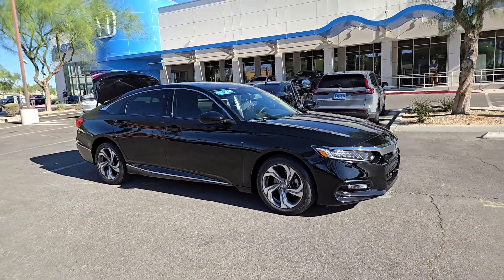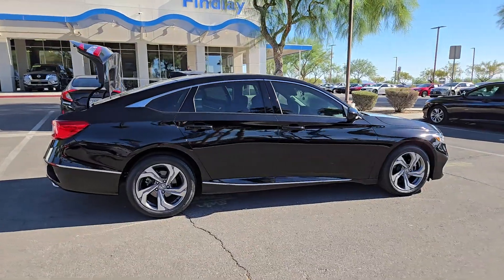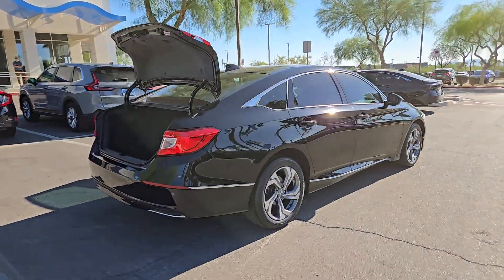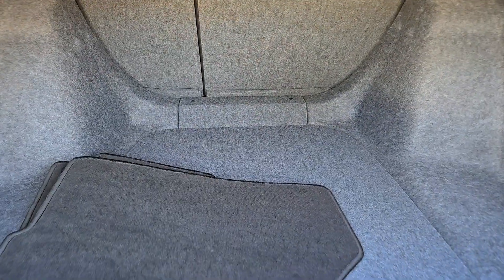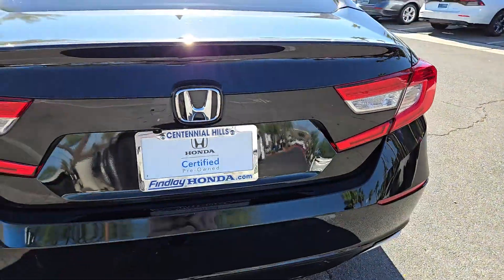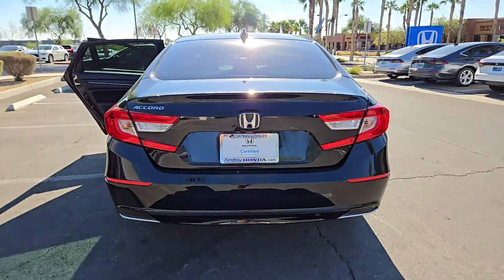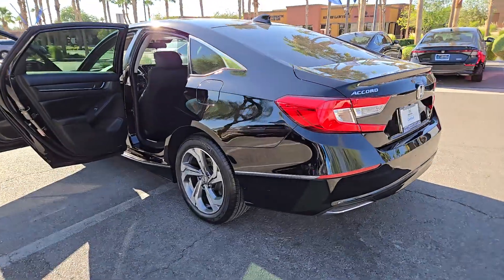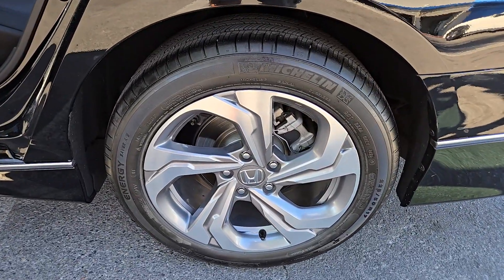2018 Honda Accord EX NV Las Vegas, Henderson, North Las Vegas, St George, Mesquite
Pre-Owned 2018 Honda Accord EX available at Findlay Honda Northwest located in 7494 W Azure Drive, Las Vegas, NV, 89130. Servicing the Las Vegas, Henderson, North Las Vegas, St George, Mesquite area.

Picture yourself in the  2018  Honda Accord.  Prepare to be amazed by the Accord. This  midsize sedan offers state-of-the art safety and connectivity technology, a quiet comfortable ride, elegant styling, a spacious interior, and powerful performance. It's simply perfect. These are just some of the great options this vehicle comes with: Apple Carplay®/Android Auto®, Keyless Entry, Moonroof, Satellite Radio, Heated Mirrors, Fog Lamps, Back-Up Camera, Bluetooth® Connection, Alarm, Aluminum Wheels. It's time you treated yourself to the best. This Honda Accord is waiting. Come in and drive it today.